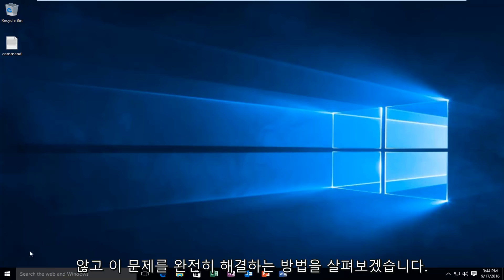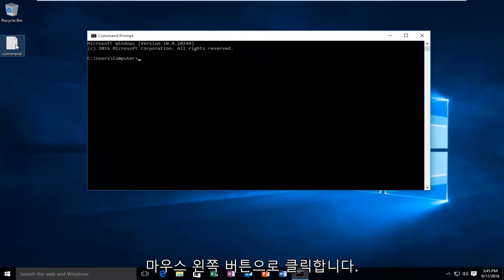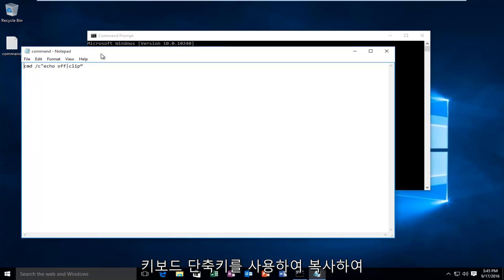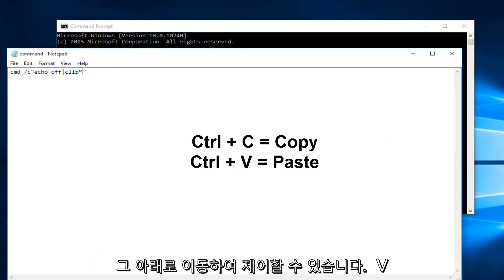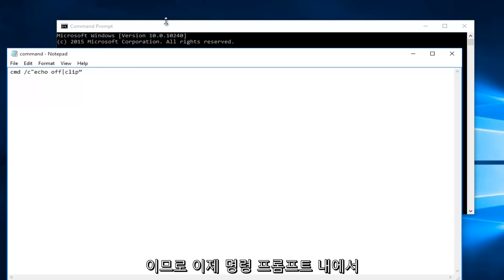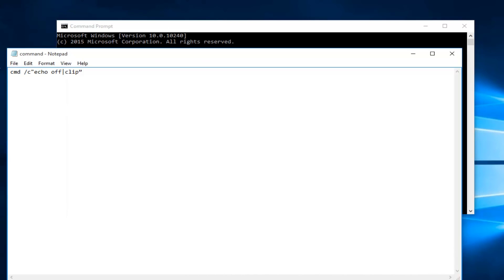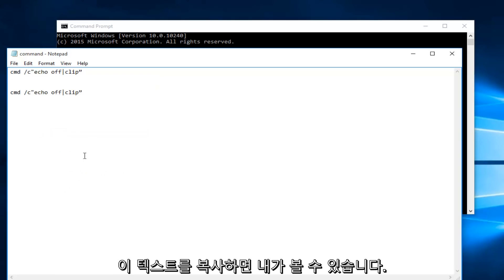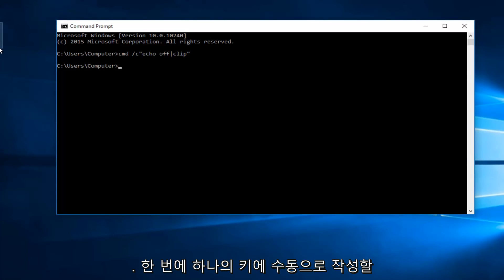Windows 10, 마우스 오른쪽 클릭 멈춤 및 프리징 현상 원인 및 개선 방법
이 튜토리얼은 마우스 오른쪽 클릭에 반응하는 Windows의 Windows 8/10 문제를 해결하는 방법을 보여줍니다.

명령 프롬프트: cmd /c"echo off|clip”